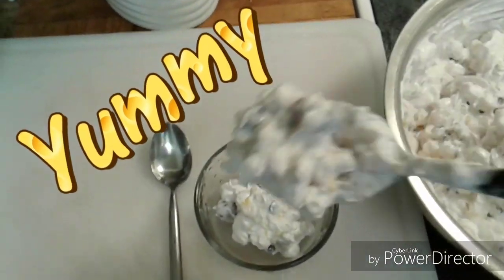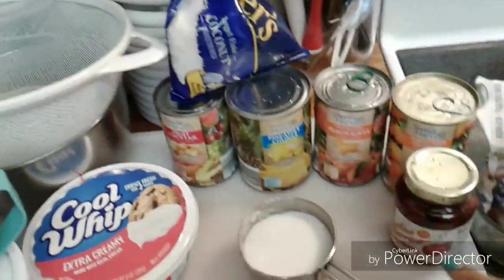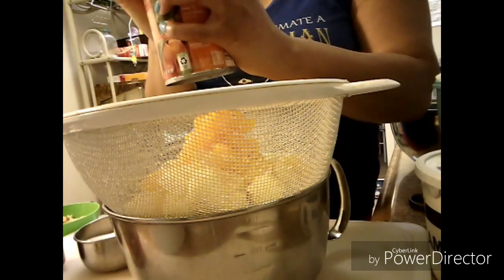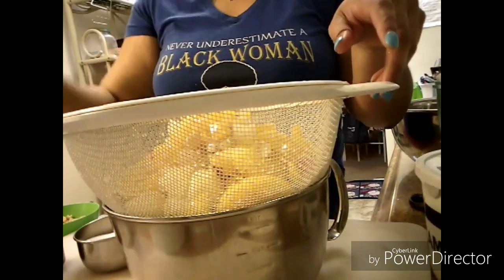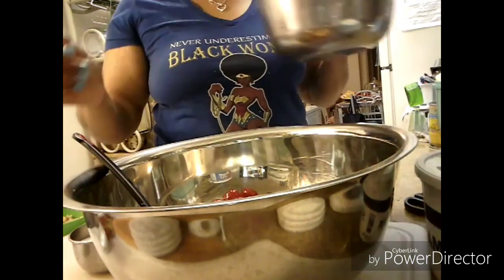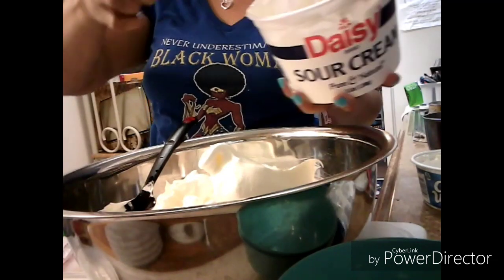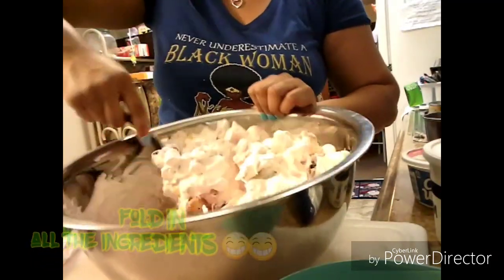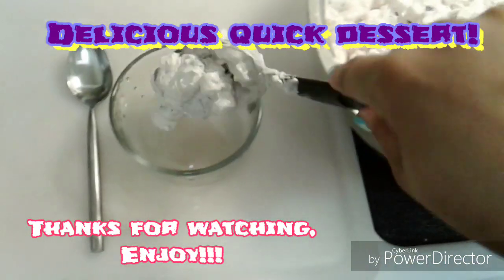SLAMMIN AMBROSIA SALAD: FOR WINTER OR SUMMER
Recipe: This recipe is versatile, so some of the ingredients are listed according to your taste. No measurements are listed.

Slammin Ambrosia Salad

1 small bag of marshmallows
1 container of extra creamy cool whip
1 can of fruit cocktail
1 can of pineapple chunks
1 can peach slices
1 can of mandarin oranges
1 small jar of maraschino cherries
1 bag of thawed blueberries/ fresh blueberries
Chopped walnuts (optional)
Shredded coconut (optional)
3-4 heap tbsp of sour cream

In a large bowl, drain all your canned fruit. (Fresh fruit can be used in this recipe) Place drained fruit in another bowl, add marshmallows,  cool whip, sour cream, sugar, then fold in ingredients.  Next, add your walnuts and coconut, fold in the remaining ingredients until well mixed. It's ready to serve, or serve after salad has chilled in the fridge for 2-4hrs or even overnight.

Makes approx. 24-28, 1/2 cup servings..

For more recipes ideas, check out my Facebook and Instagram pages
Dishinwitmeheatherd 9708..